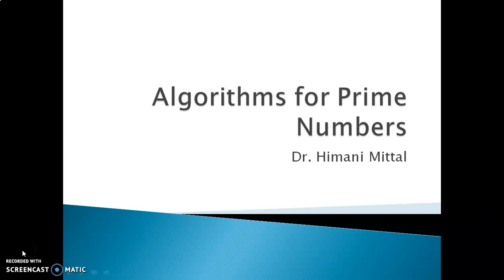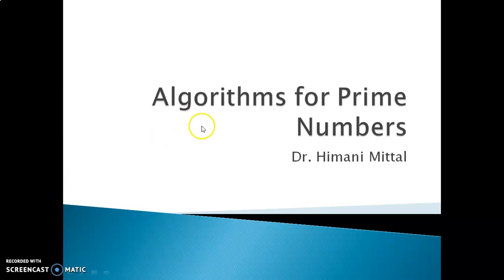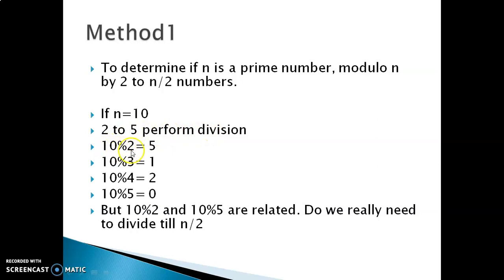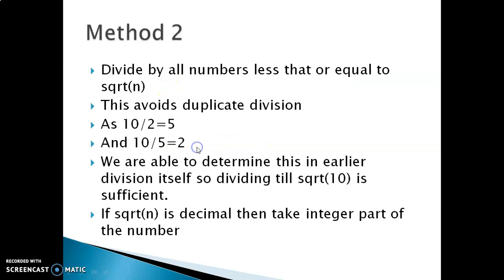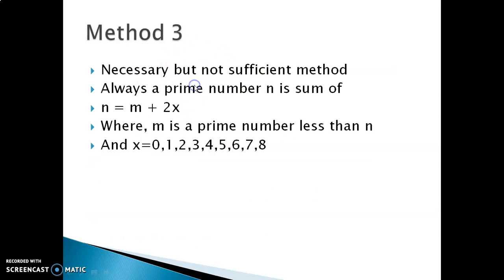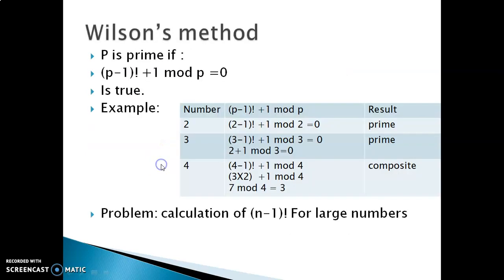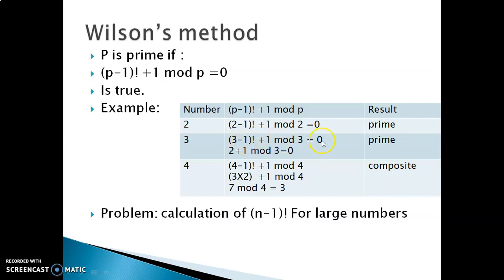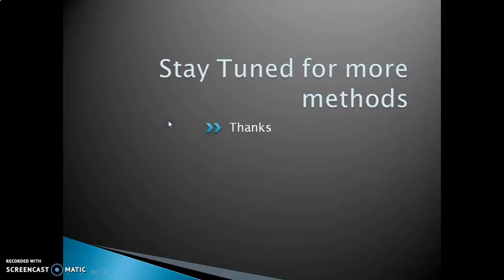Algorithms for Prime numbers